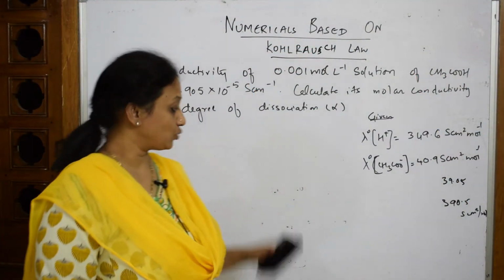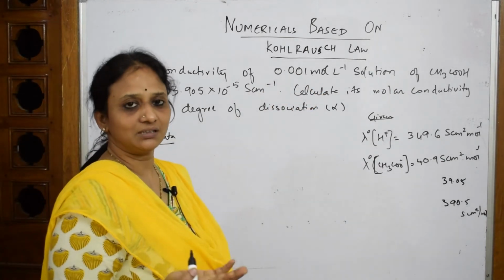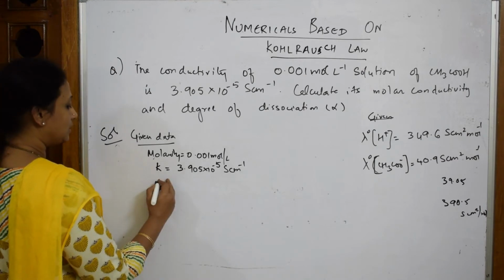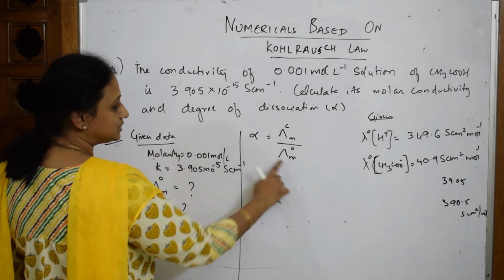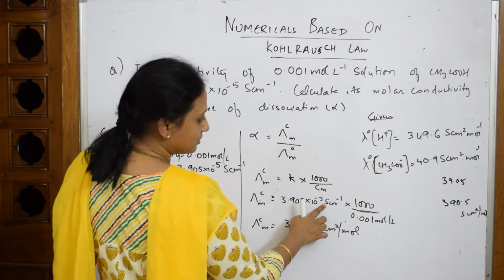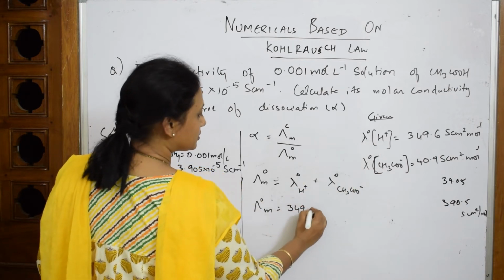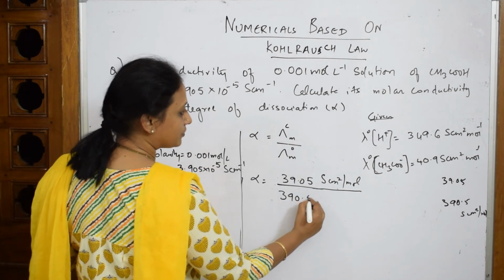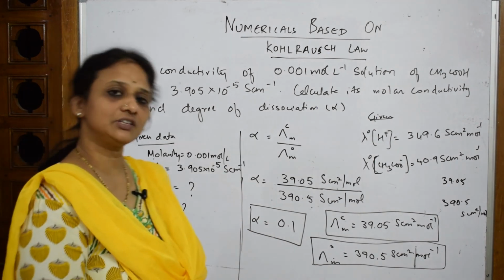Calculate degree of dissociation of.. .| part 34| electro chemistry | CBSE | class 12 |tricks |Vani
question
Calculate degree of dissociation of..

 BIOMOLECULES

 CHEMICAL BONDING